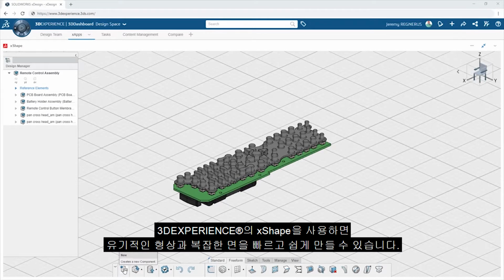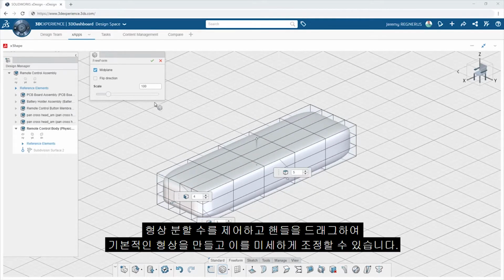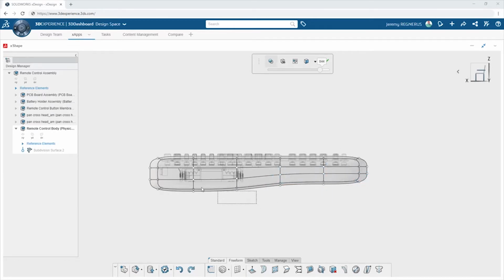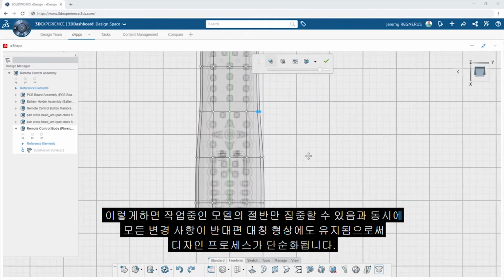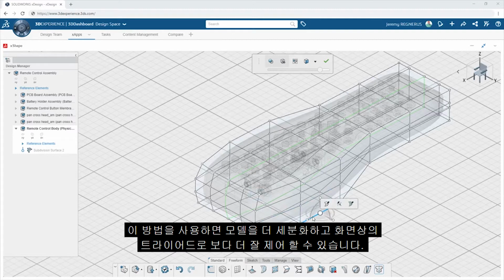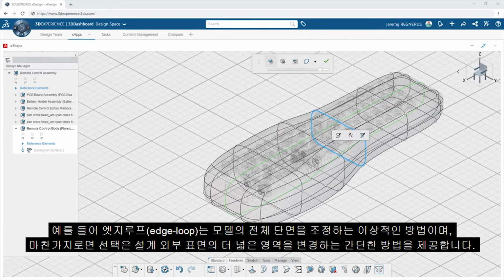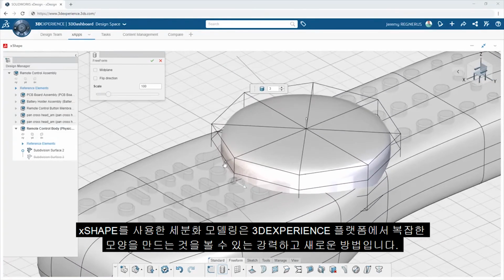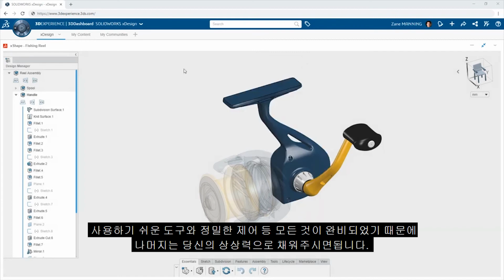xShape 세분화 모델링 SOLIDWORKS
노드데이타의 3DEXPERIENCE 특성 Playlist 중 'xShape   세분화 모델링   SOLIDWORKS'편 입니다!

더 궁금한 사항은 볼 수 있습니다.
데이터 기술의 핵심은 노드데이타!

3D 설계/해석에 대한 궁금증!! SOLIDWORKS를 통해 쉽고 간편하게 다가가세요.
저희 노드데이타에서 여러분을 지원해드립니다. 구독 :) 좋아요 :)